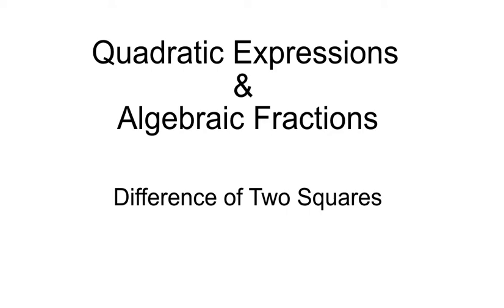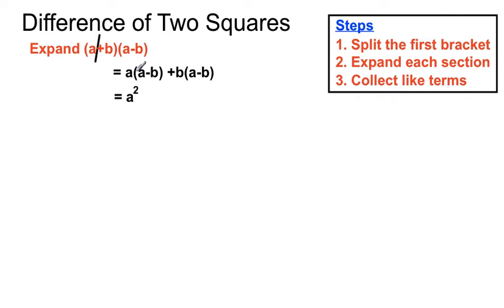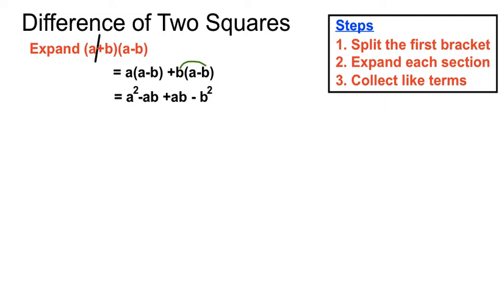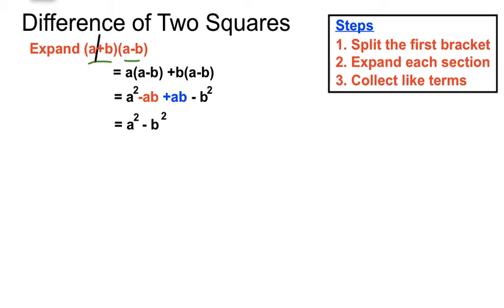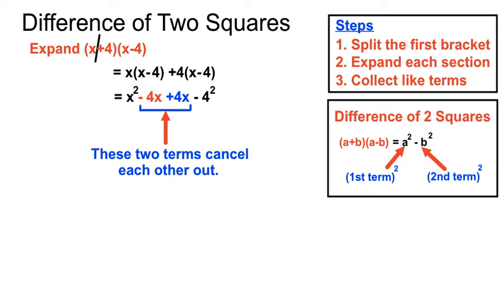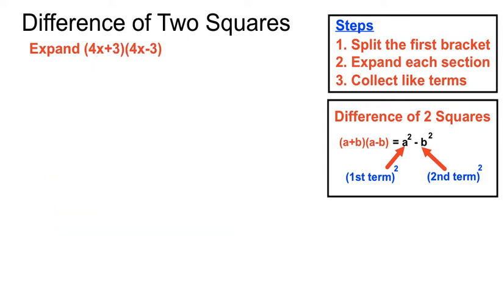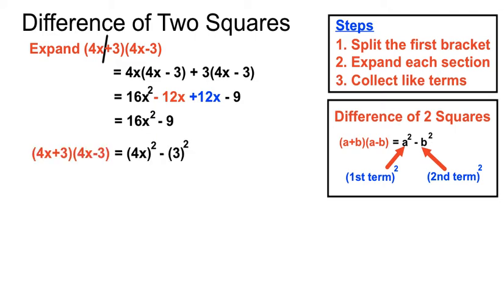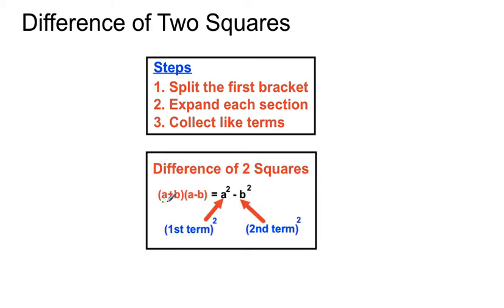Difference of Two Squares